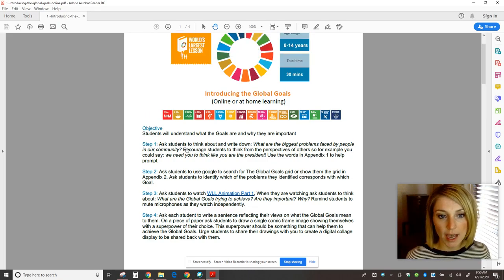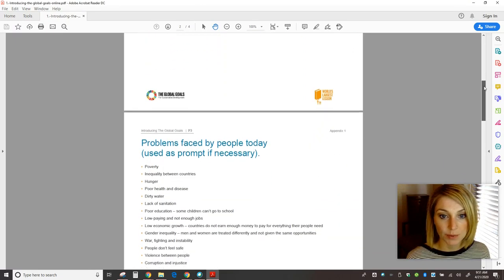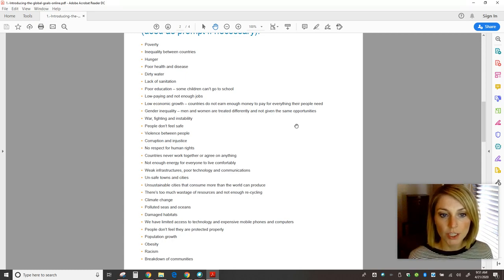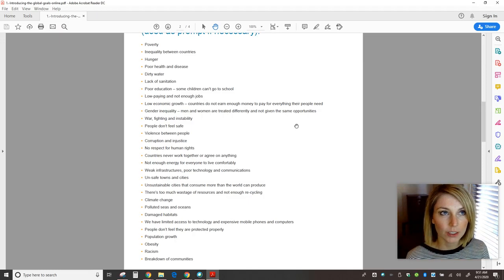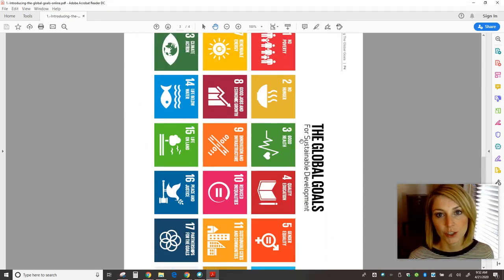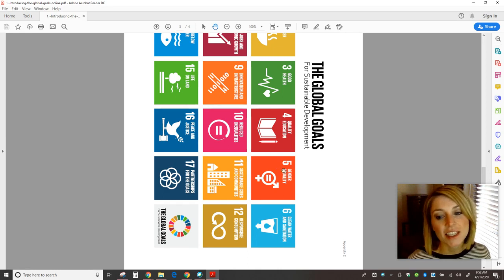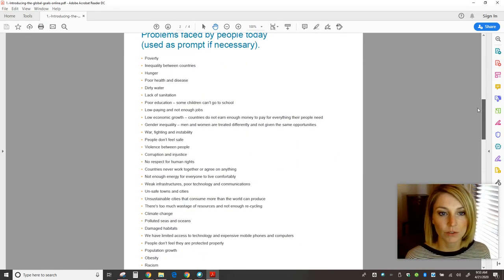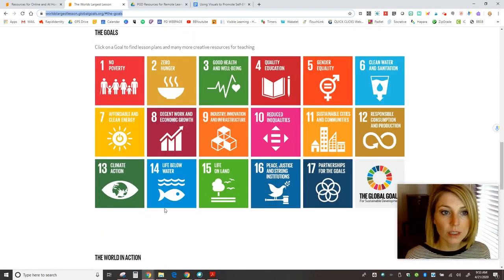Using World's Largest Lesson with Visuals for RRR